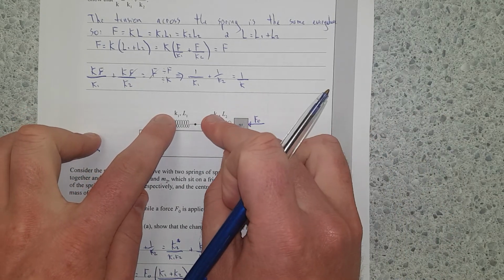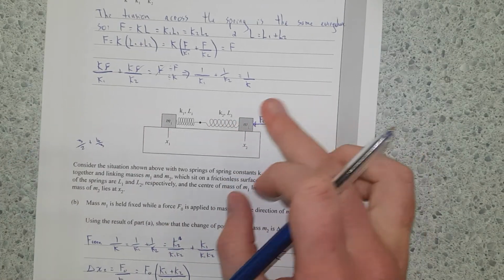2018 Scholarship Physics (NCEA)-Q4